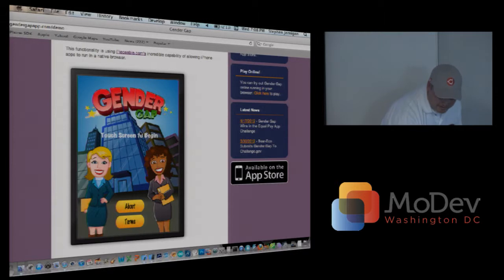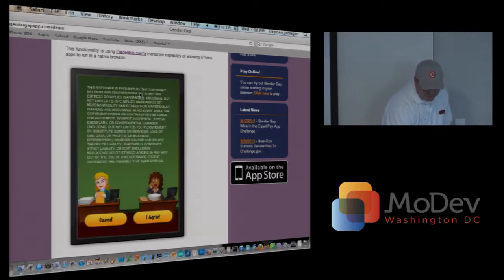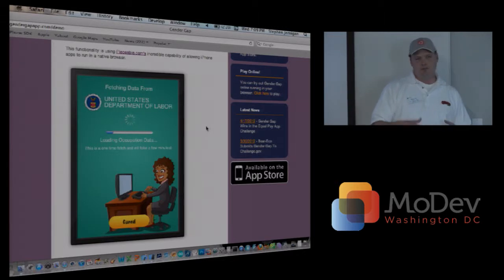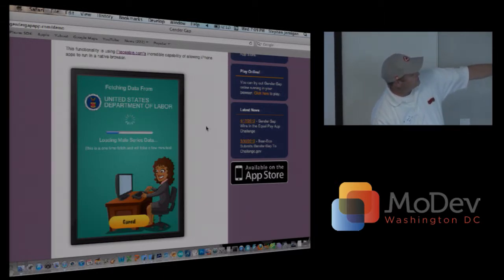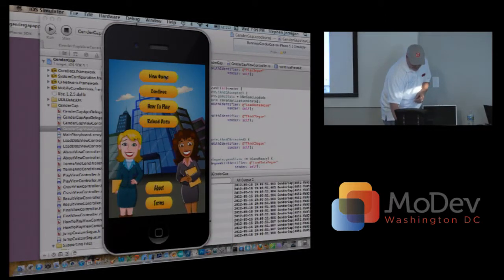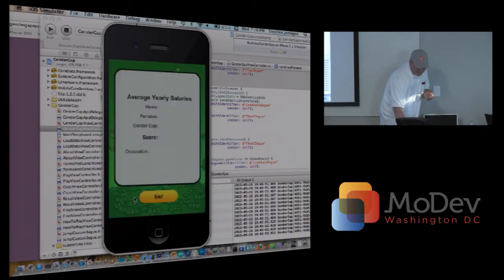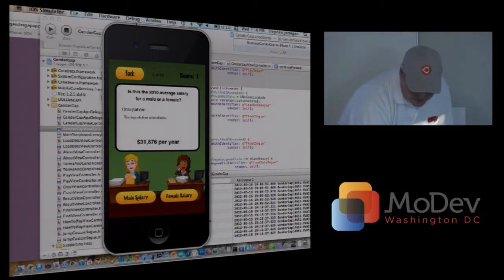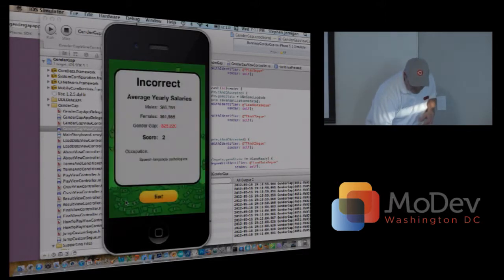Gender Gap App presented by Steve Jernigan, founder Bear-eco Technologies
From MoDev's May 15 meetup, "Mobile Performance: Management, Measurement and Analytics"